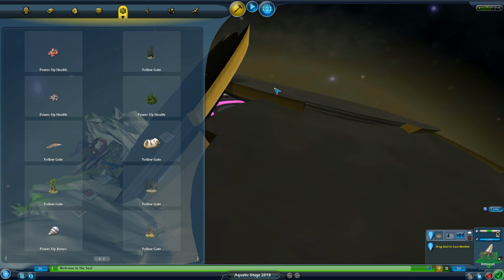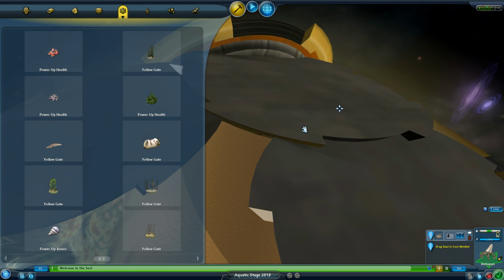#8 Open Ocean - We Have a Problem! | Recreating Spore's Aquatic Stage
At last the project begins! In 2010 I made my very first "Aquatic Stage" adventure but here in 2019 I'll be recreating it from scratch and attempt to make a full-blown stage out of the Adventure Editor. Wish me luck, and give me your input!